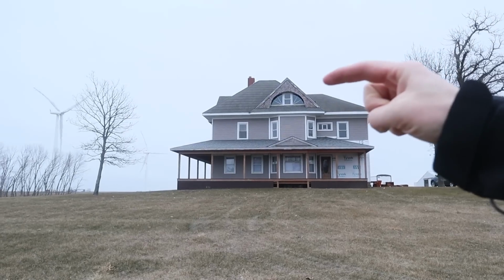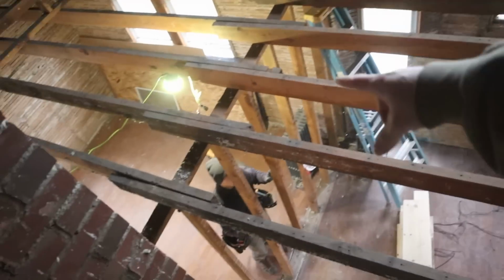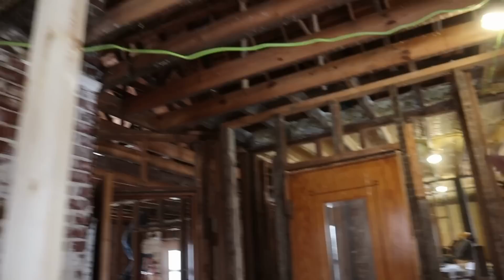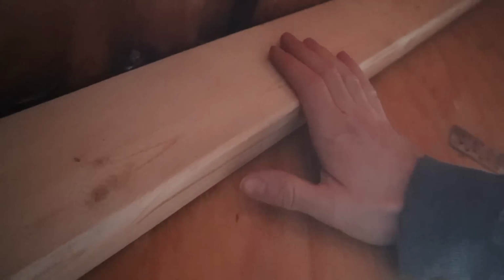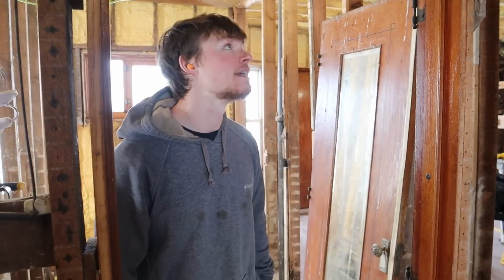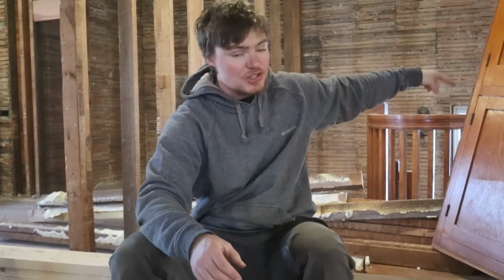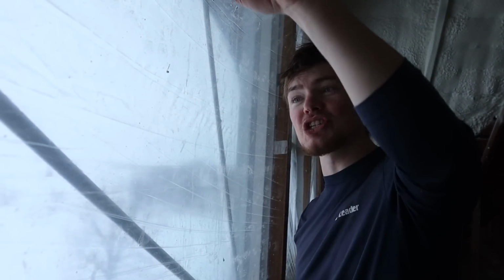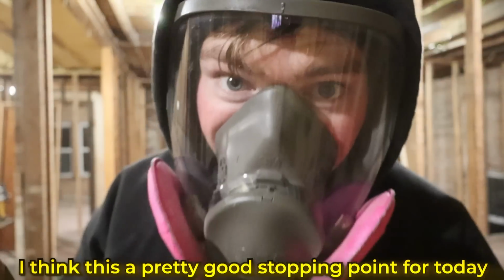Restoring A $7,000 Hoarder Mansion: Attic Insulation Day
Insulating and building the coolest attic in the world.